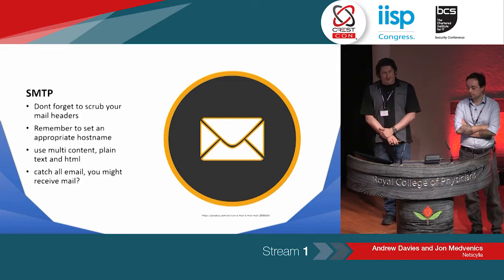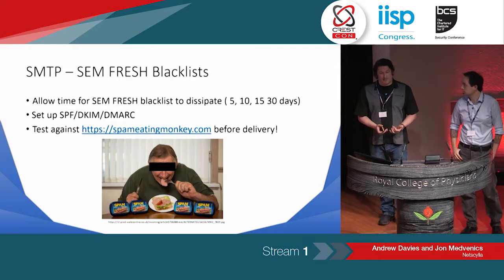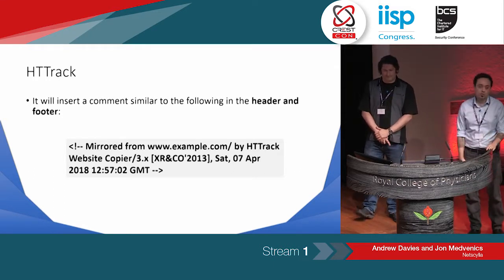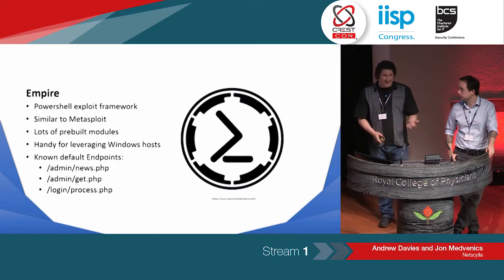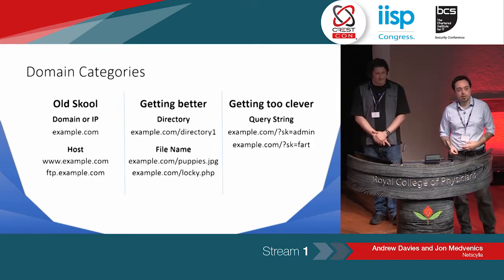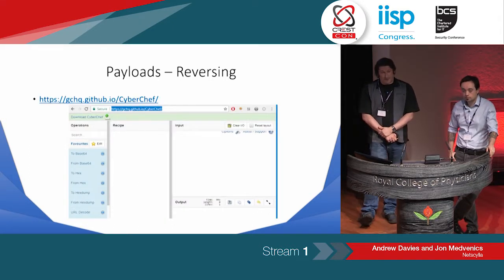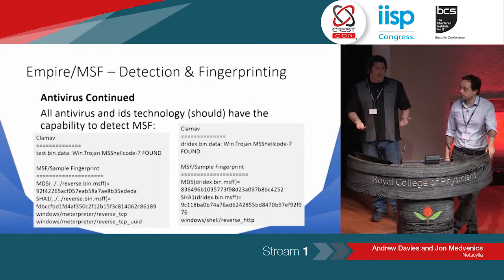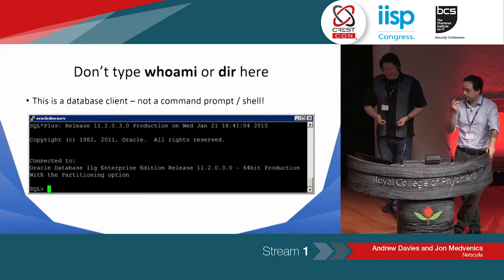Common traps & pitfalls in red-teaming Andrew Davies & Jon Medvenics, Netscylla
This presentation provides an overview of some of the common techniques in today’s red-teaming, contrasted against blue-team
methodology and vendor solutions. A humorous take on how to catch a red-teamer; featuring log analysis, implant and payload
reversing and fingerprinting, and OSINT against suspected red-teamers. It will also highlight the tools and techniques used by blue-teamers that can help red-teamers improve their game.